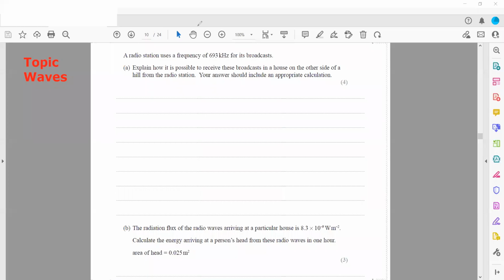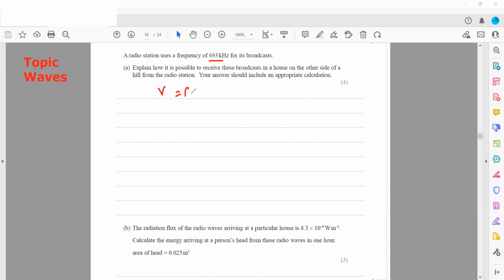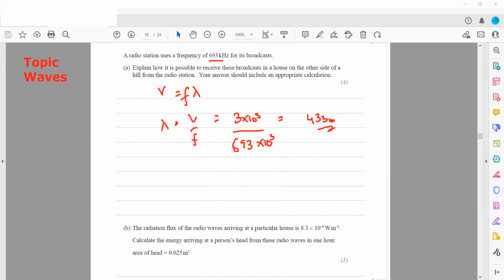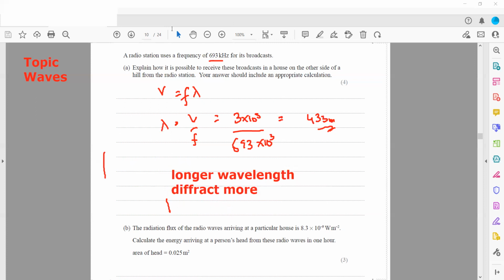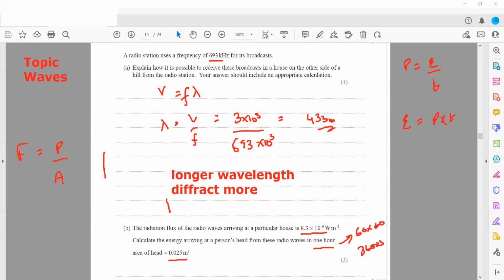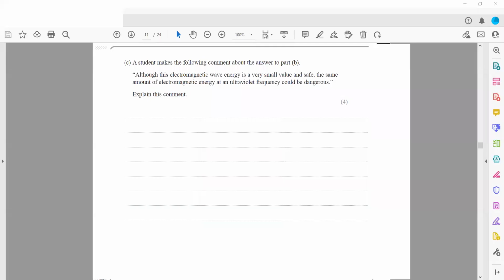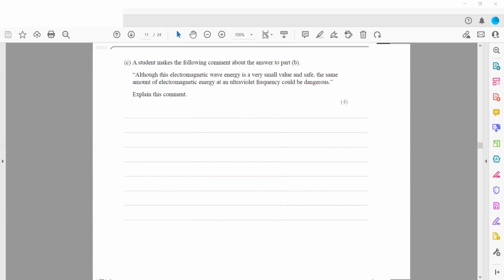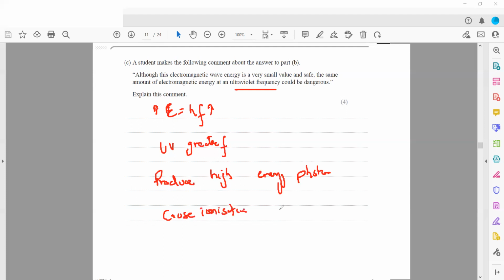Exam Style Waves Question IAL As Physics Unit 2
Topic-wise Waves Question